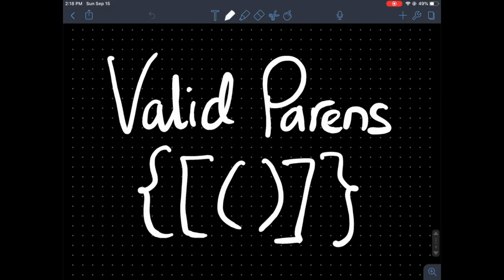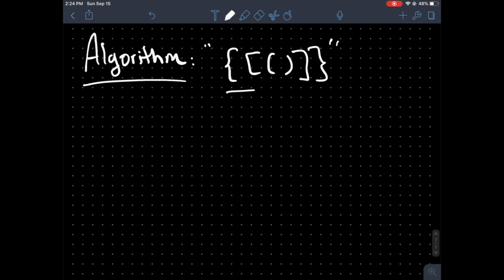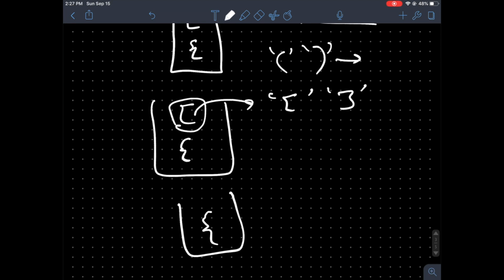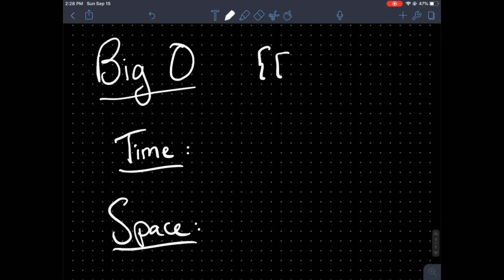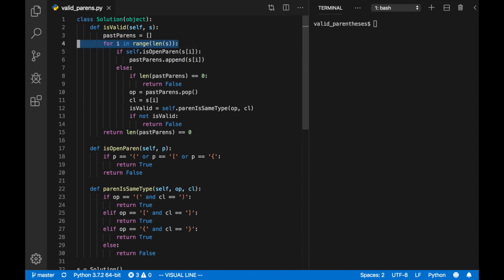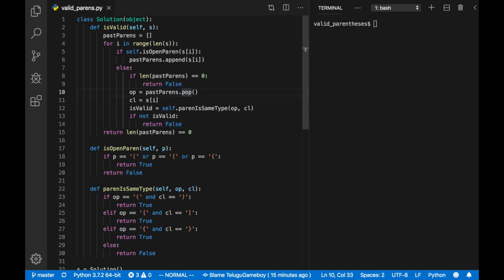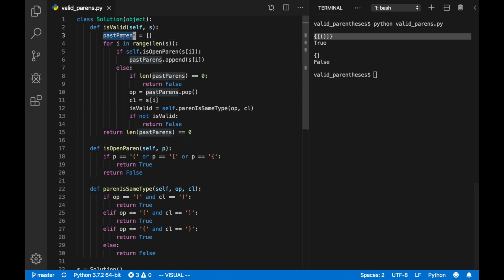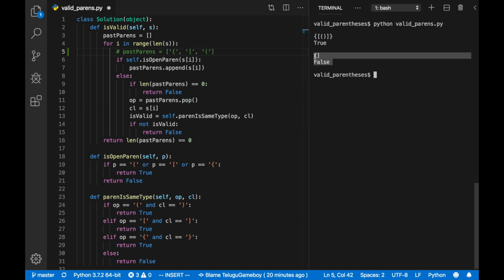LeetCode 20 - Valid Parentheses in Python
📖 Description

In today's "Leetcode in Python" episode, I will be going over Valid Parentheses. Thanks, and have a good one!

📝 Note
Feel free to watch this video at 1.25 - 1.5 speed as I go through the solution pretty slowly.

⏳ Timestamps
00:09 Problem statement
00:29 Examples
01:50 Algorithm
05:20 Big O Complexity
06:28 The Code
10:30 Coding Example